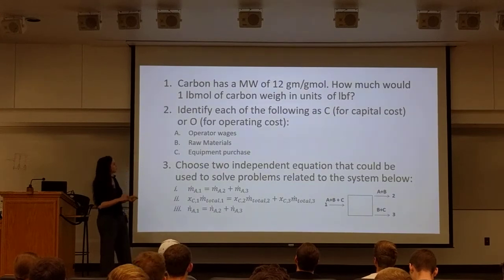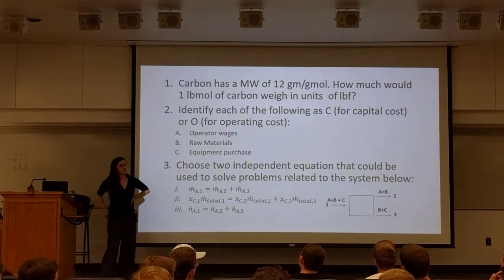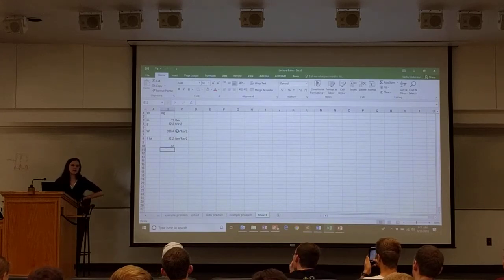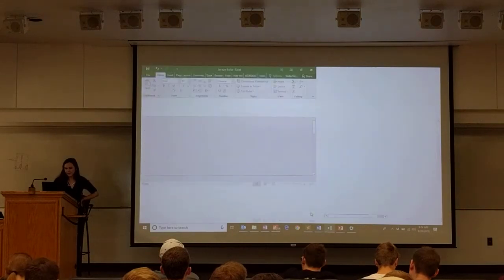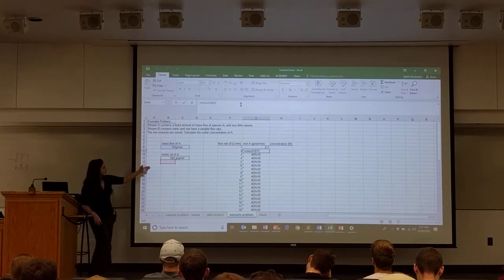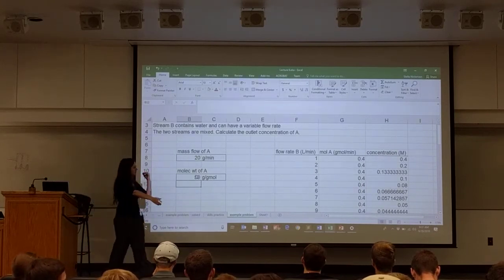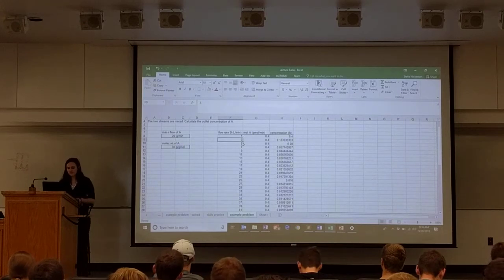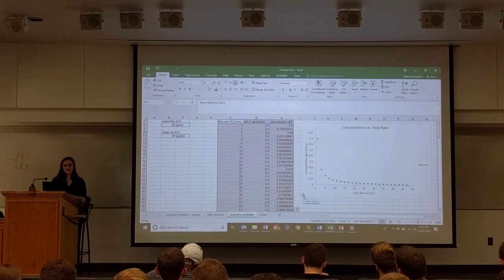6. Spreadsheets and Graphing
BYU CH EN 170: Introduction to Chemical Engineering